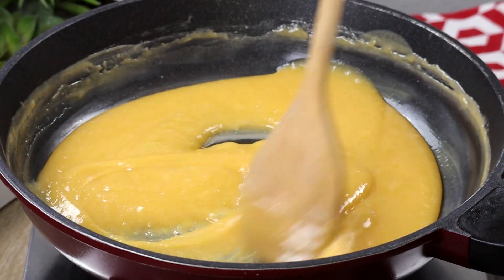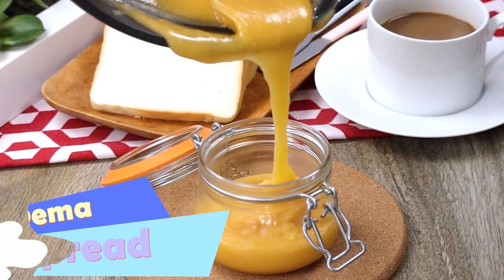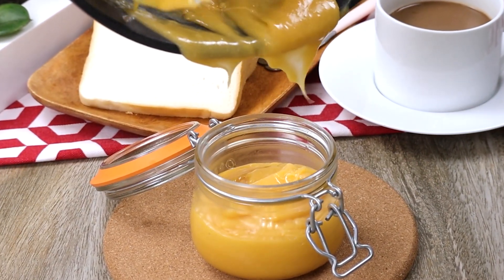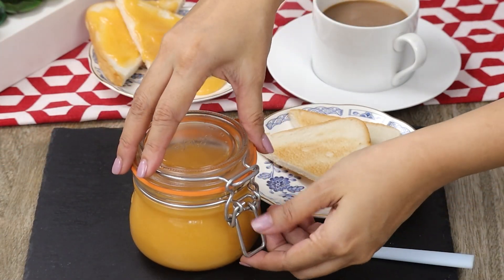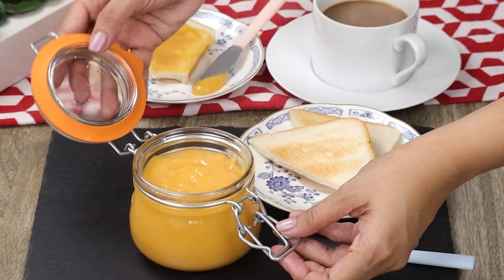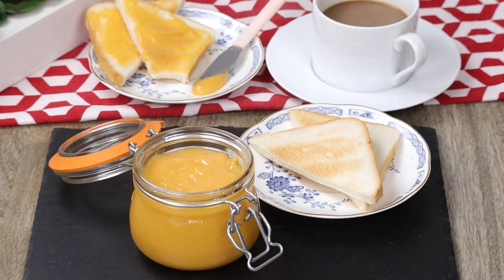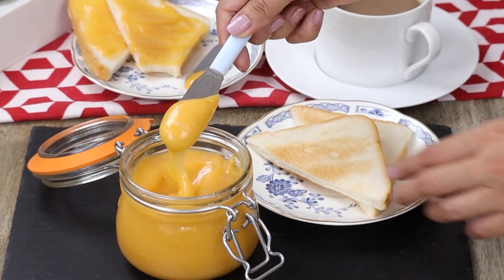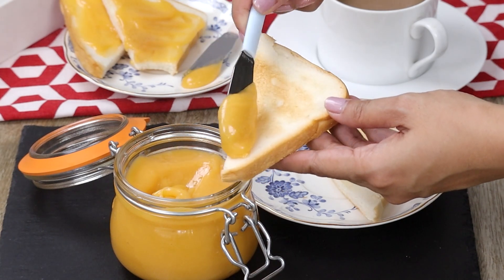This Easy Yema Spread Recipe Only Needs 3 Ingredients!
Easy Yema Spread is made with egg yolks and condensed milk for a delicious sweet treat you’ll love as frosting for cakes, cupcakes, and cookies or as a spread for sandwiches and breakfast toasts!

How to Make Easy Yema Spread

✅Ingredients

1 can (14.5 ounces) sweetened condensed milk
4 egg yolks
2 tablespoons butter
1/8 teaspoon salt, optional

✅Instructions

In a bowl, combine condensed milk, egg yolks, and salt (if using). Whisk until well-blended and evenly colored.

In a wide, nonstick pan over medium-low heat, heat butter until slightly melted and still warm (NOT hot).

Add egg-milk mixture and stir well to combine.

Cook, stirring regularly and scraping sides and bottom with a spoon, for about 15 minutes or until mixture thickens to a spreadable paste.

Remove from heat, allow to cool to warm, and transfer to an airtight container. Allow to cool completely before closing with the. Refrigerate until ready to use.